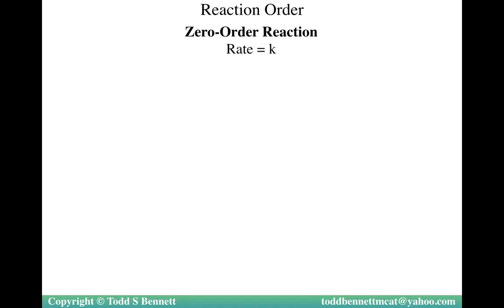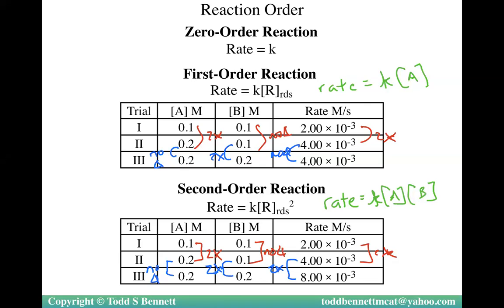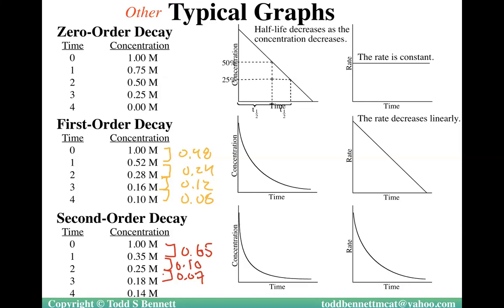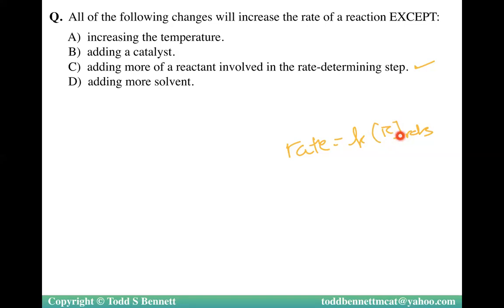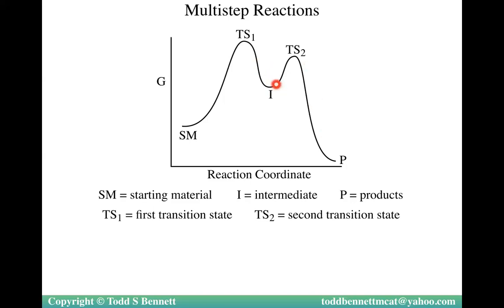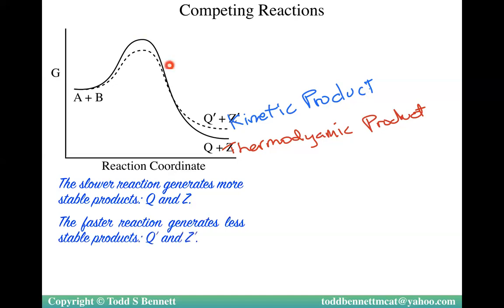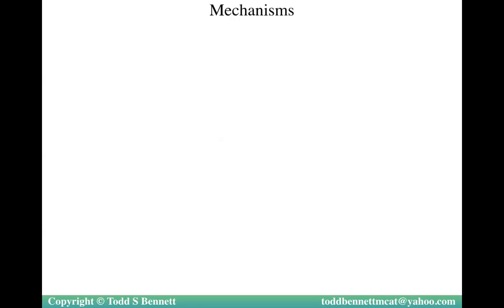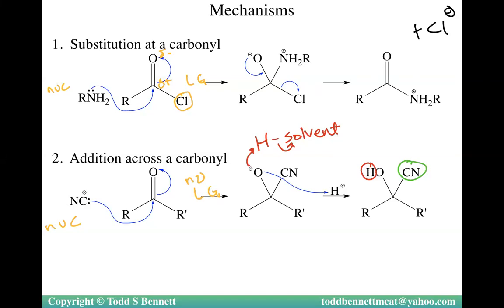Kinetics and Hammond Postulate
This video covers content from Chapter 5 of Organic Chemistry including
Kinetics
Hammond Postulate